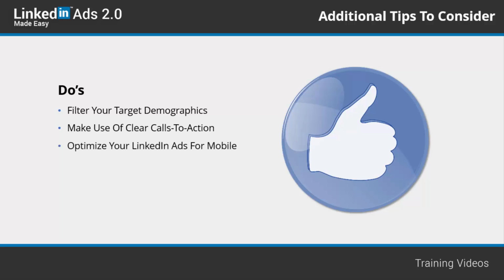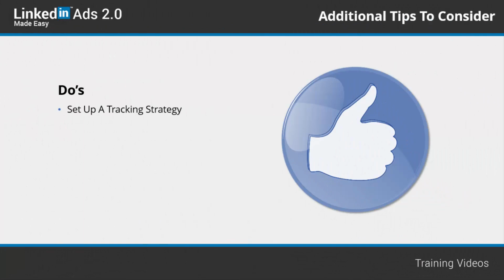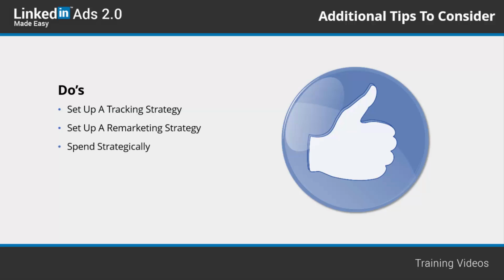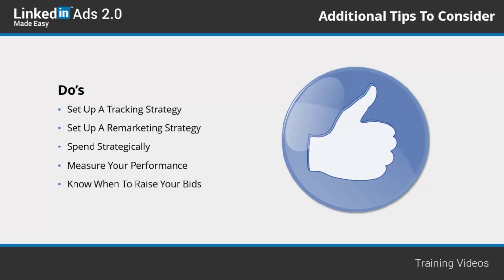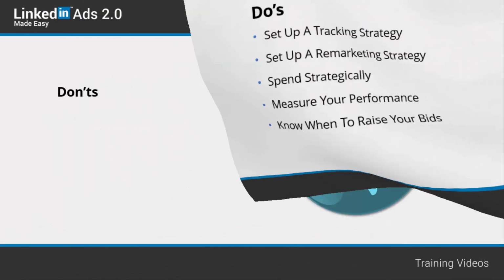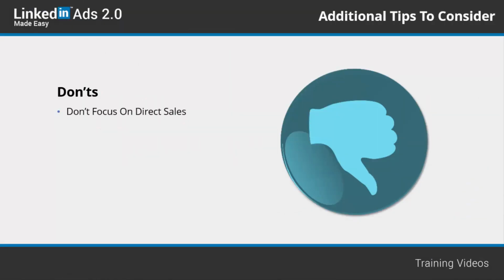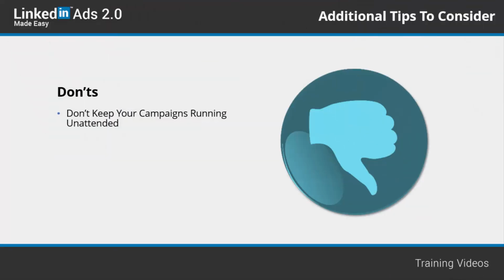AdvancedLinkedInAdsAccelerator V17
The Advanced LinkedIn Ads Accelerator is an enhanced package designed to elevate your LinkedIn advertising strategy to new heights. This comprehensive upgrade offers advanced tools, exclusive insights, and cutting-edge techniques to optimize your campaign performance, increase audience engagement, and achieve superior results on the LinkedIn advertising platform. Unleash the power of targeted advertising, analytics, and strategic planning with this advanced accelerator, ensuring your business stands out in the competitive landscape of professional networking. Elevate your LinkedIn Ads game and drive unparalleled success with the Advanced LinkedIn Ads Accelerator.